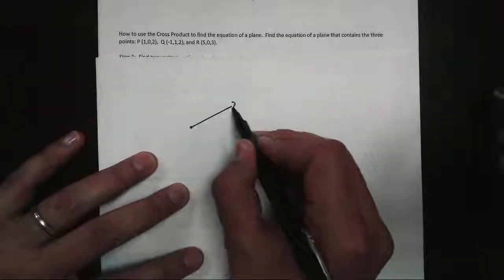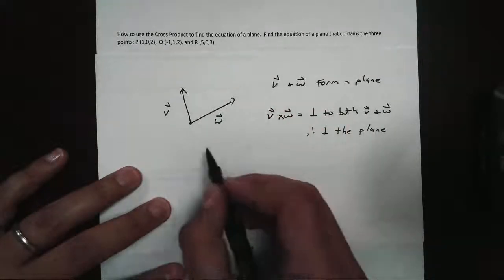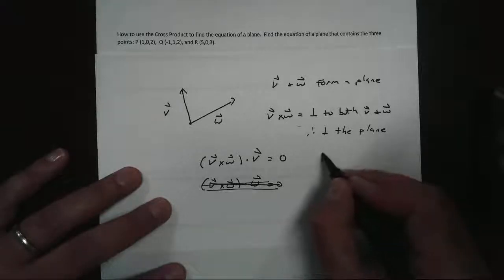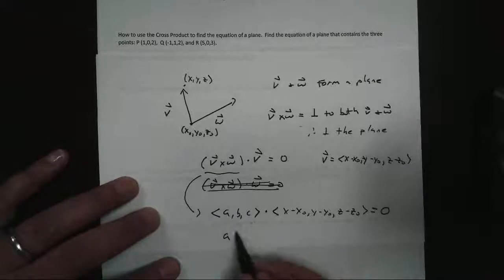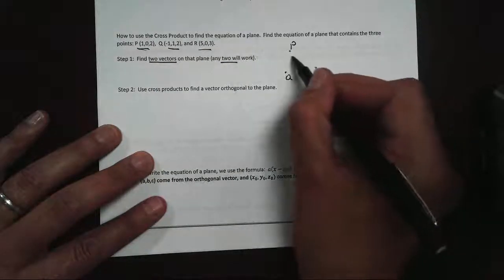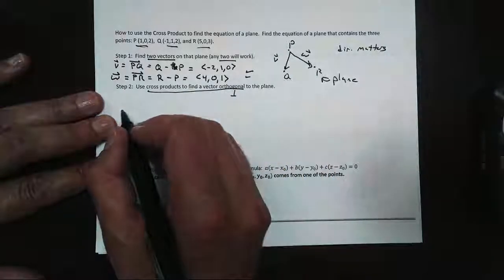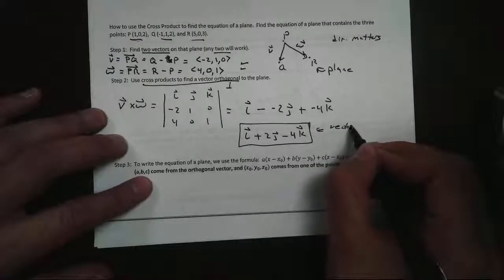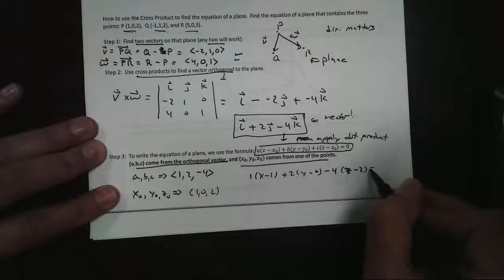Applications of Cross Product Part 3 Equation of a Plane